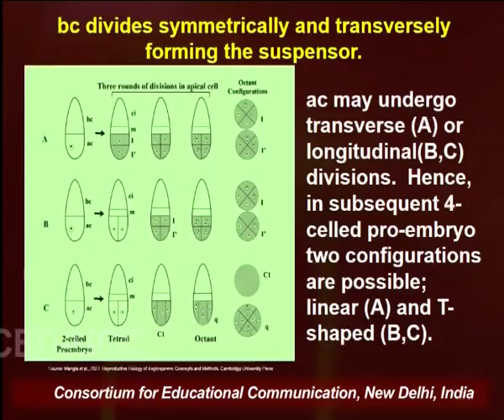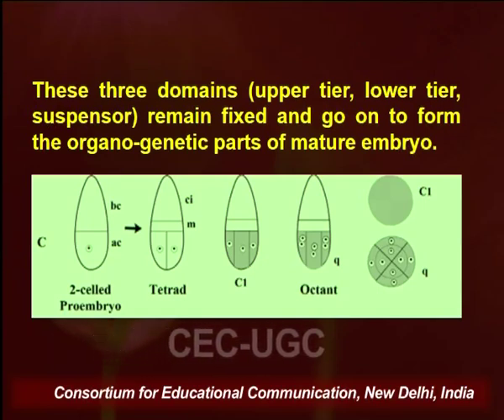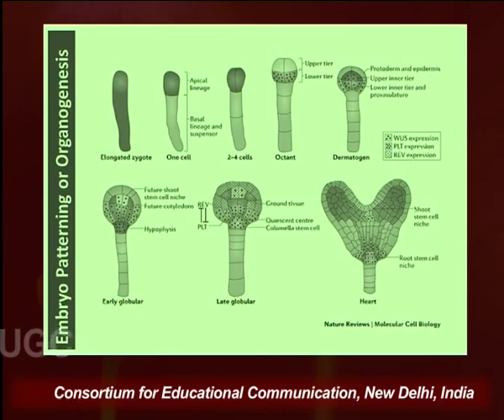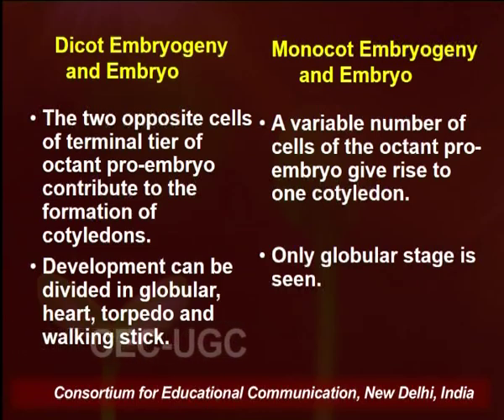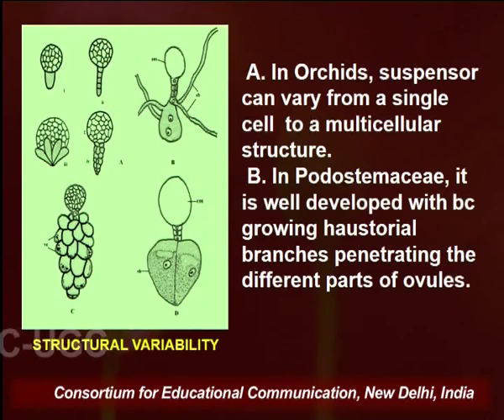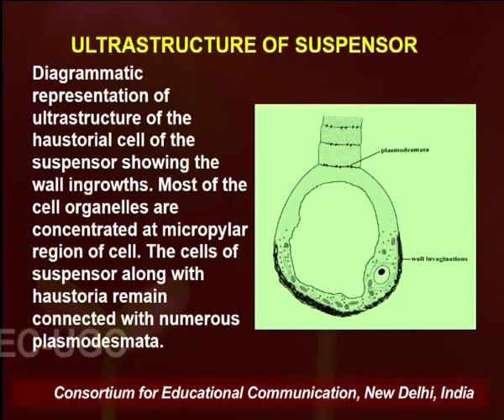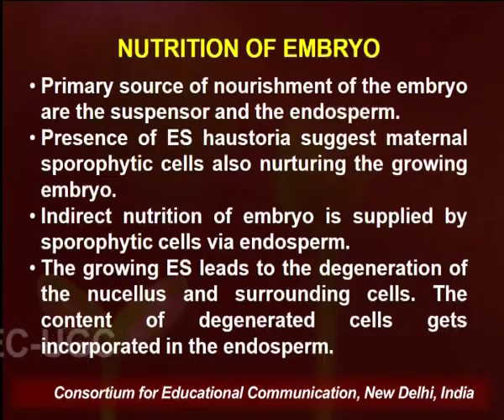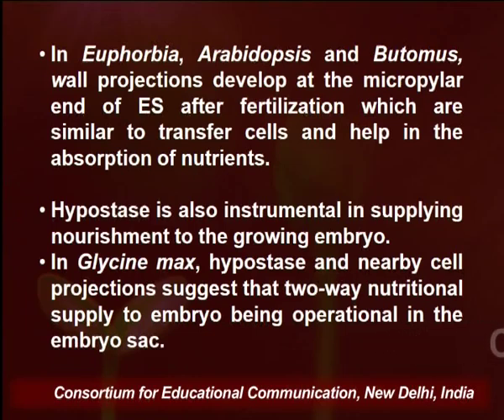Embryogenesis (Part-II)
This Lecture talks about Embryogenesis (Part-II).